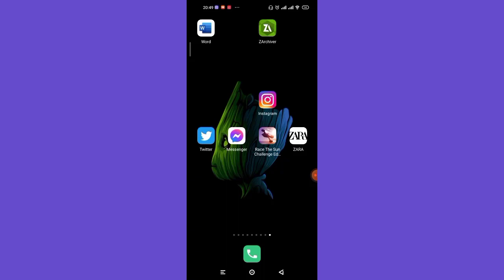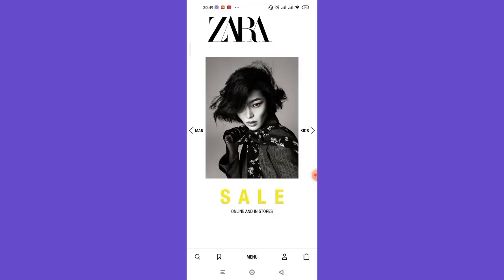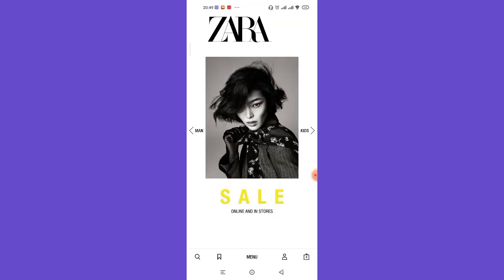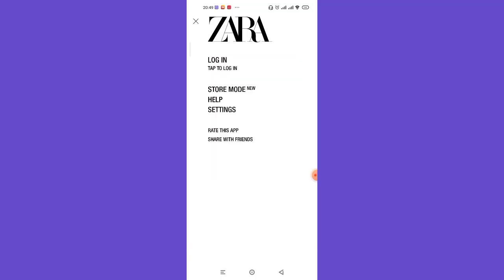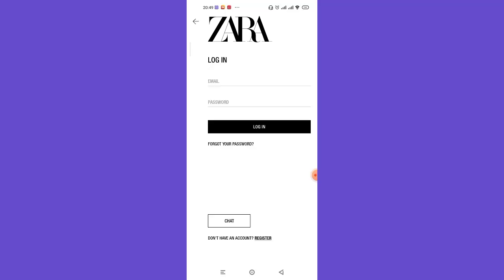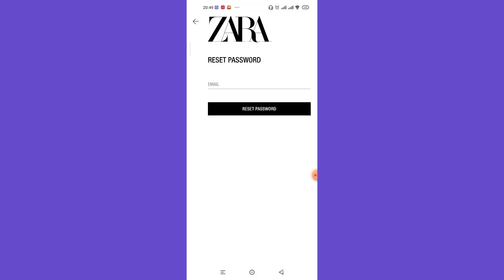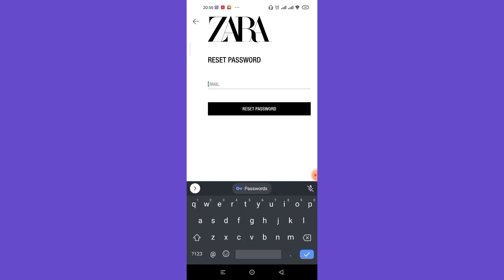Zara App Login Help | Reset Zara Account Password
In this video I will guide you in step by step process on how to reset your password on the Zara app

STEPS REGARDING :
1. Make sure that you are connected to the internet.
2. Open up the Zara app.
3. Click on profile option.
4. Click on login .
5. Click on the forgot your password option.
6. Fill in the required credentials and click on continue.

How to contact Zara customer service?
Does Zara have a click and collect store?
Can in-store Tech improve the customer experience at Zara?
Where can I find latest trends in clothing at Zara Online?

mijn zara inloggen
zara inloggen
zara inlog
zara online inloggen
zara logg inn
zara uk log in
zara my account
zara mijn account